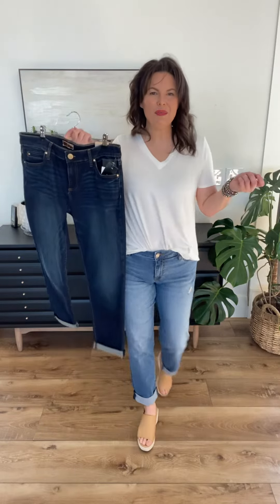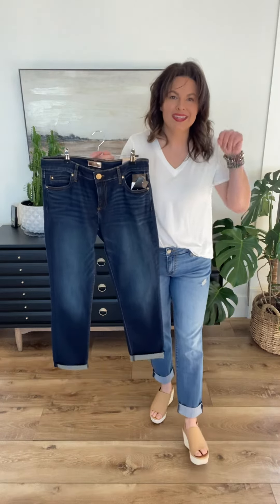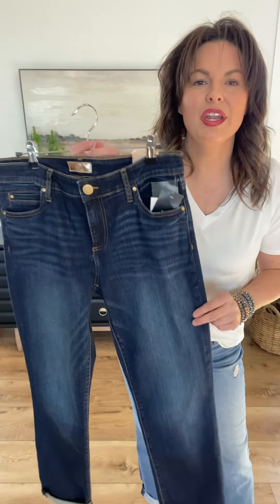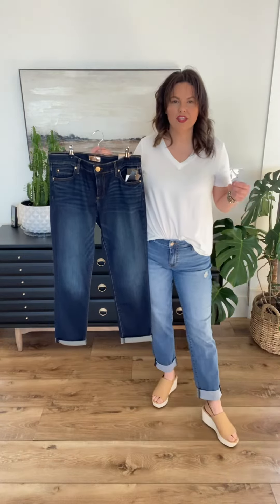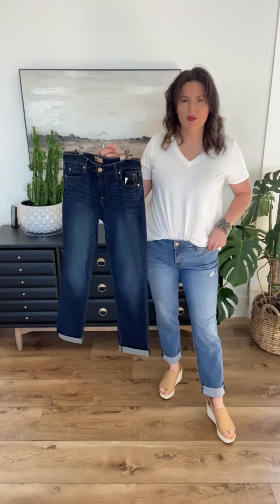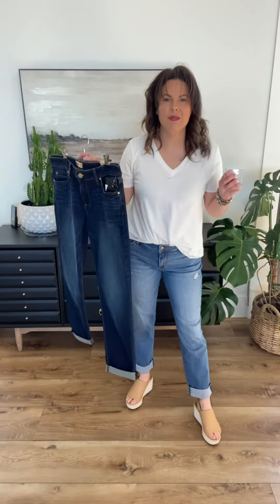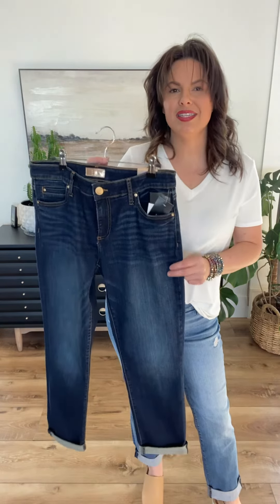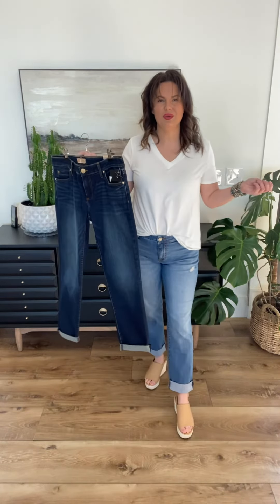February 6, 2024